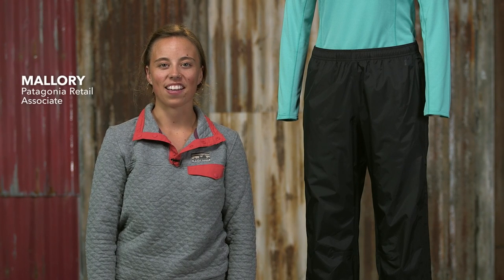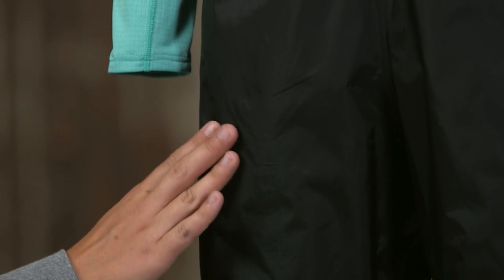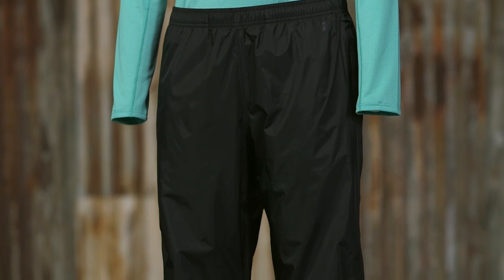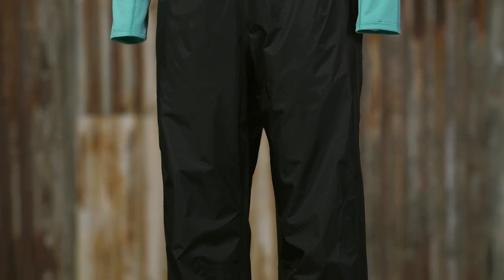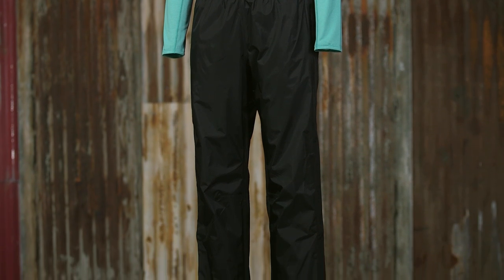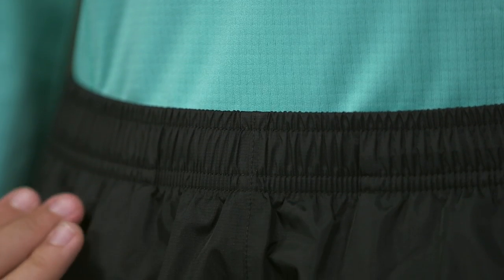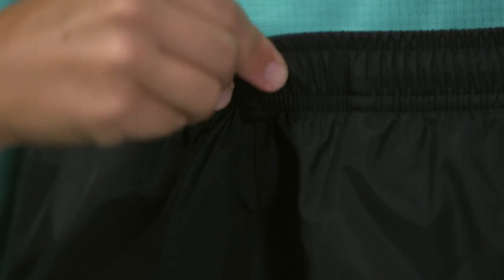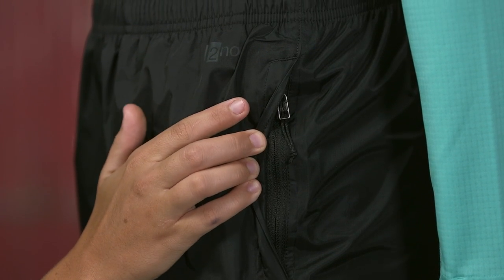Patagonia® Women's Torrentshell Pants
Packable rain protection that pulls on easily over boots, the Torrentshell Pants take a responsible step forward with a 100% recycled nylon face fabric; waterproof/breathable H2No® Performance Standard reliability.